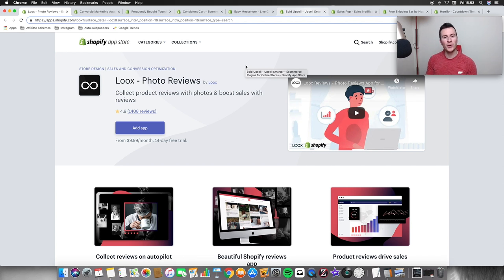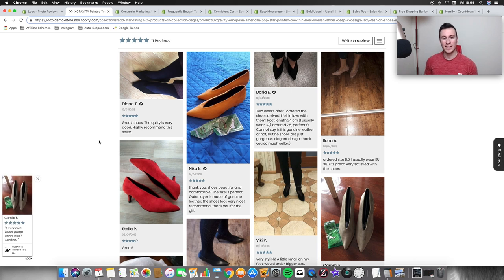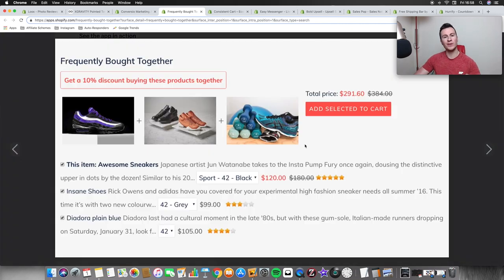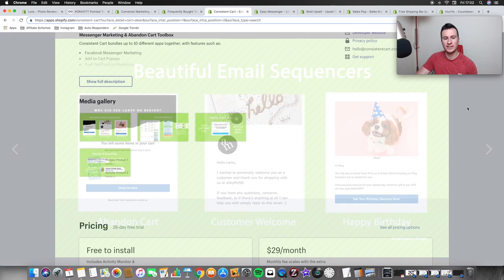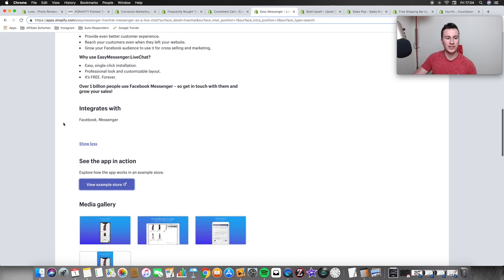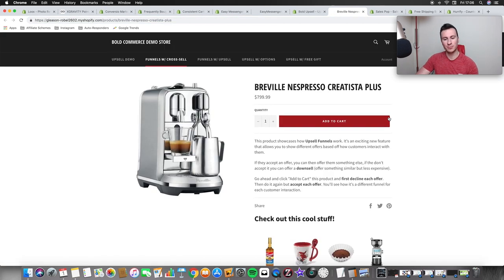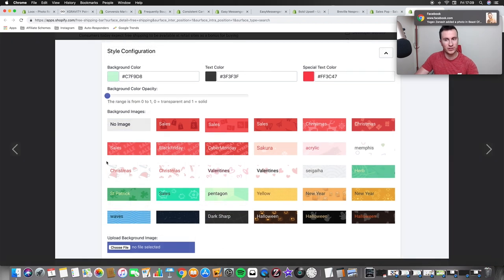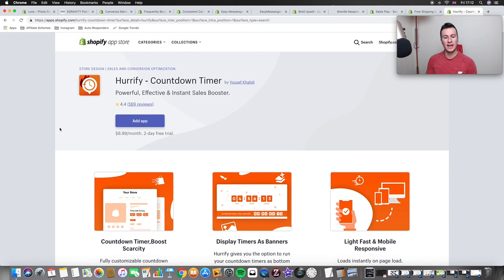The 3 BEST Shopify Apps To INCREASE Sales in 2019!